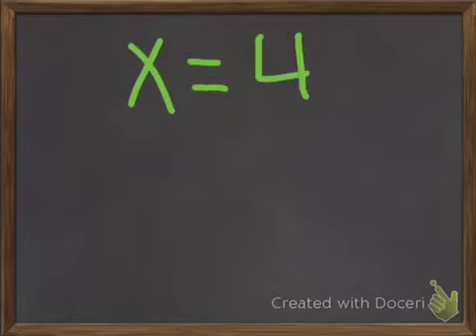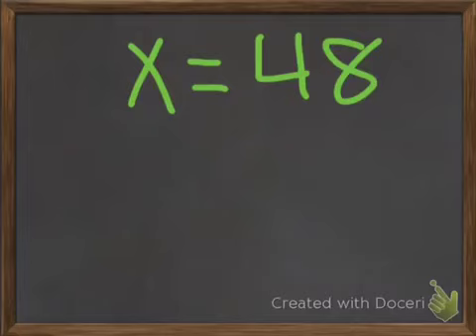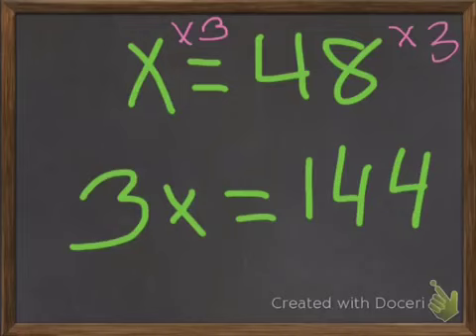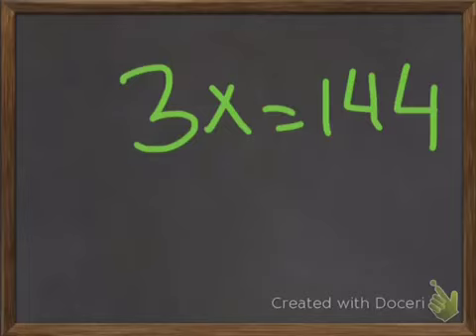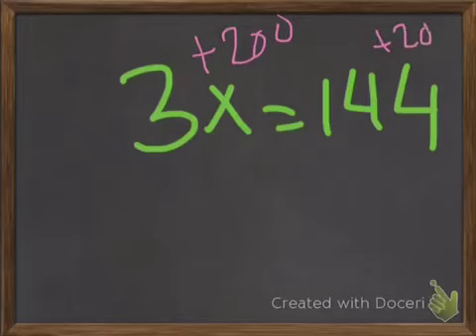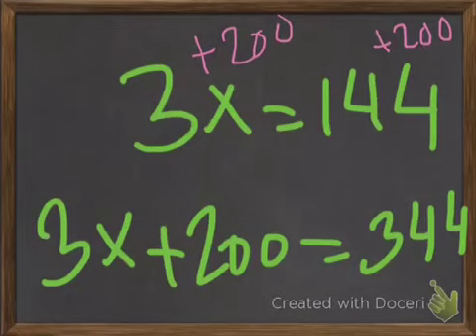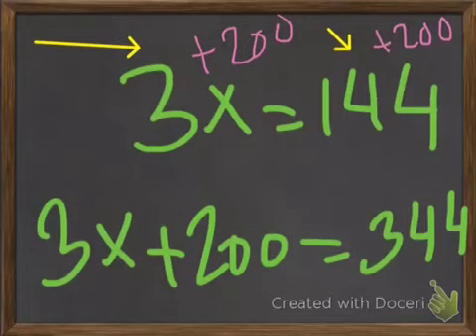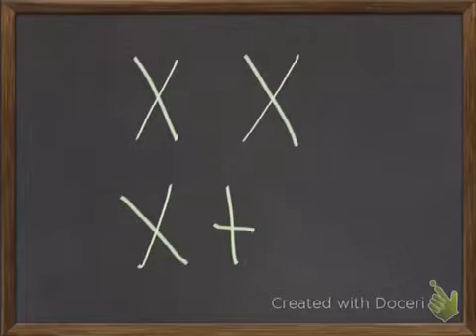Algebra Problems Prem 8B